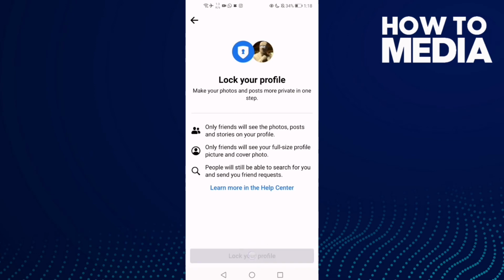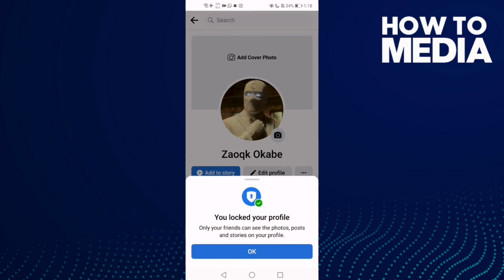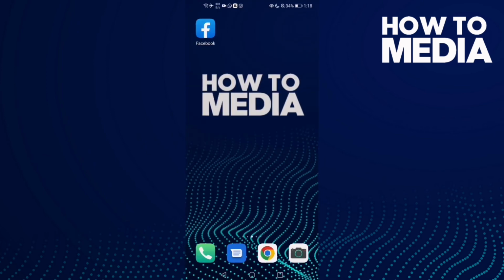How to lock Your Profile on Facebook Mobile App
in this video we discuss :